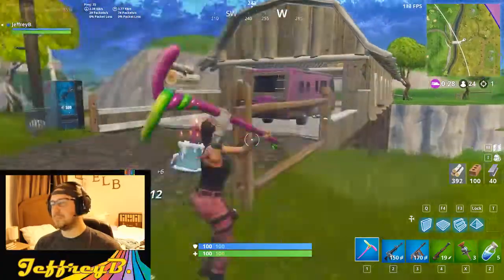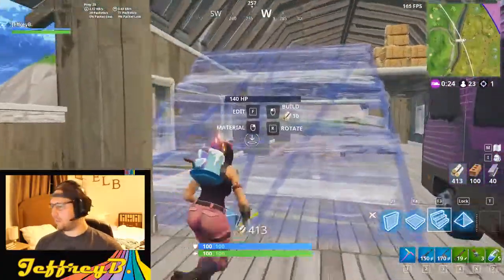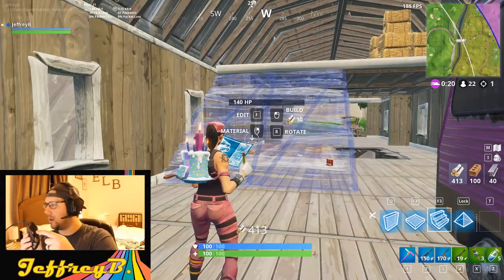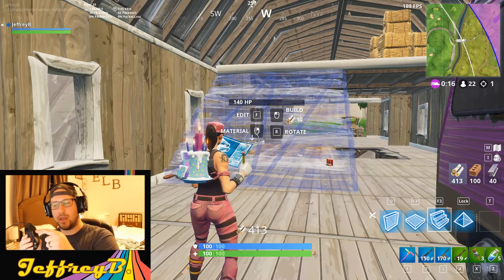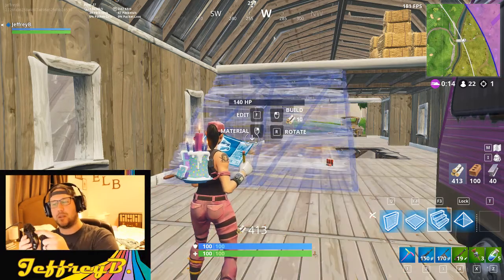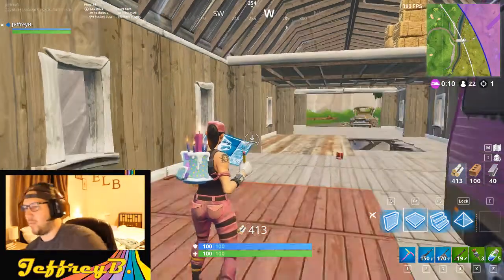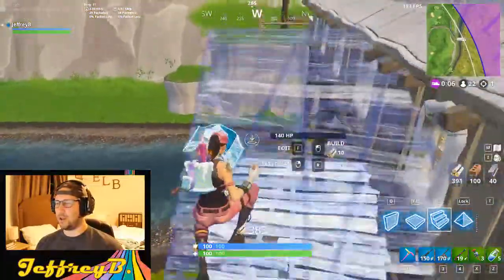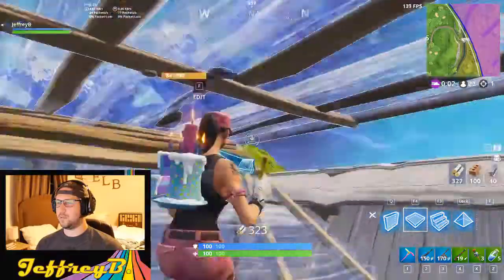Fortnite Battle Royale: Full Match Gameplay (1080p 60fps) in fortnite channel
subsAbout ; all about gaming ,funnuy,and more a youtube channel.where you will find any videos in gaming ,funny,film,and more video is posted everyday;)